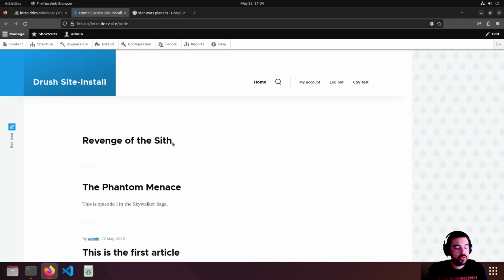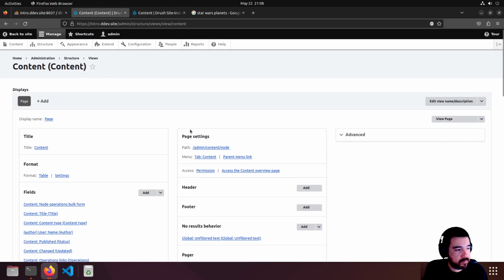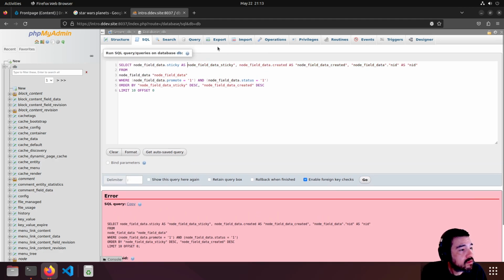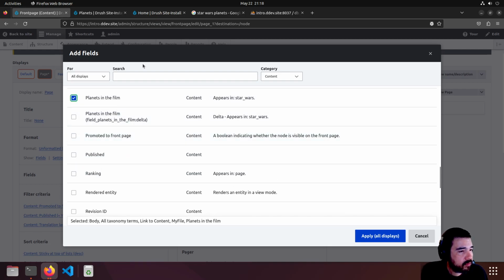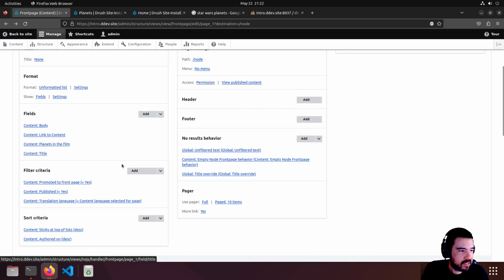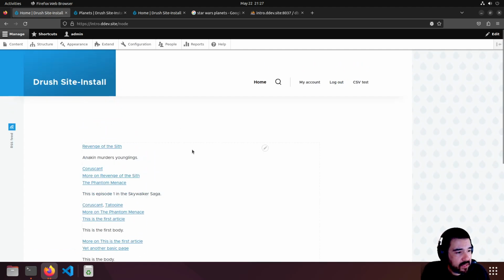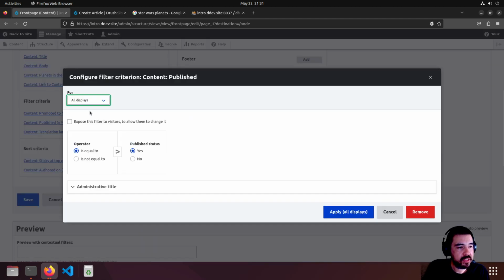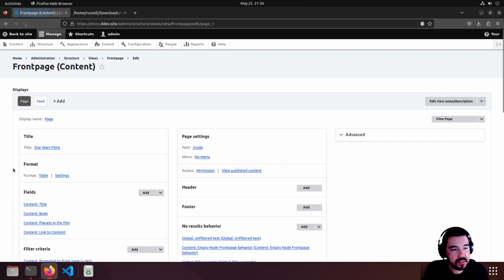Intro to Views